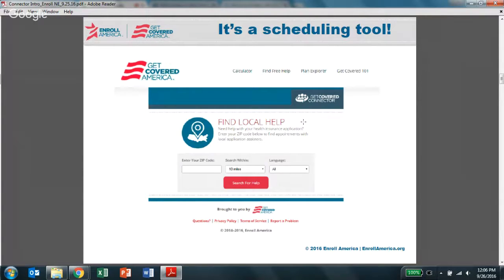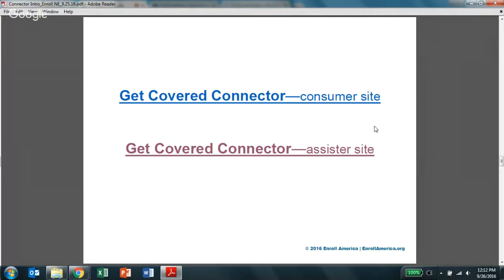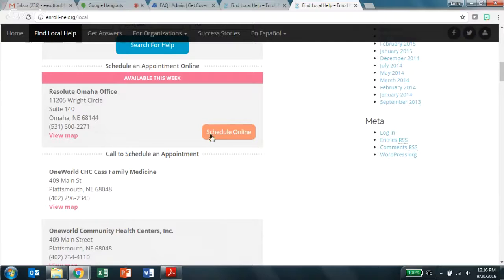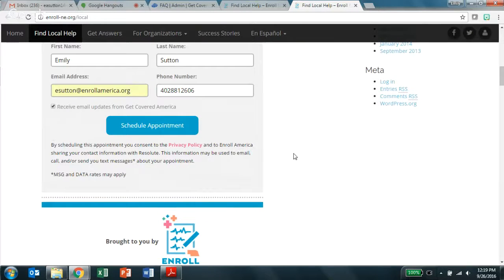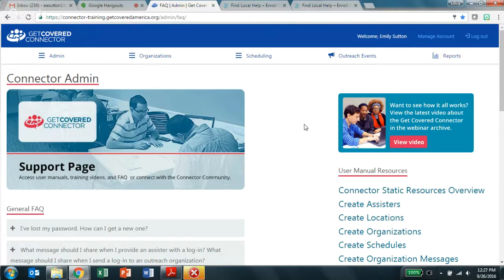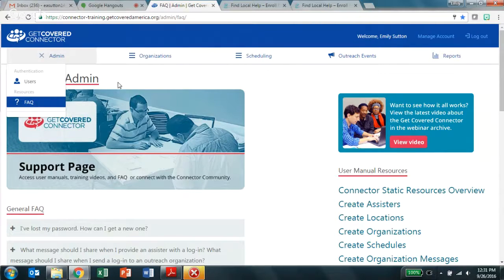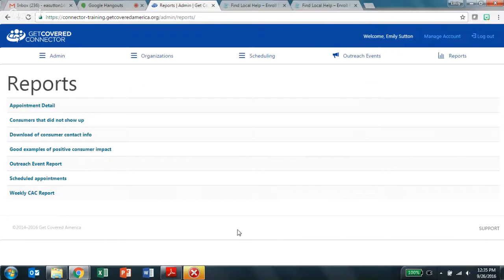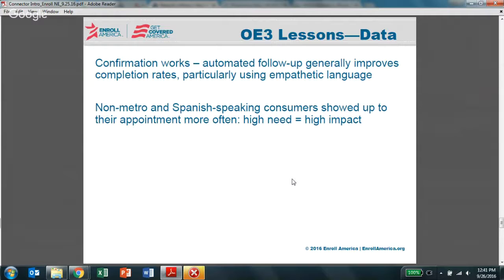Nebraska Get Covered Connector Training Webinar - Part 1 - 9.26.16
There were significant technical difficulties with this webinar. Please see 29:16 to start the portion of the webinar most significant to enrollment assisters looking to possibly engage with the tool. It covers back end functions and schedule setting.

We will hopefully have an updated version soon. Thanks!